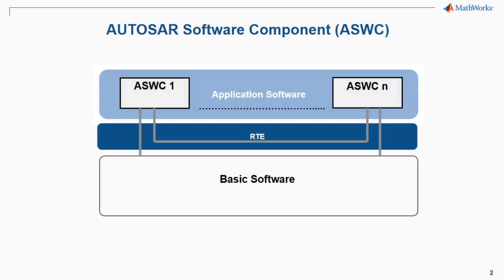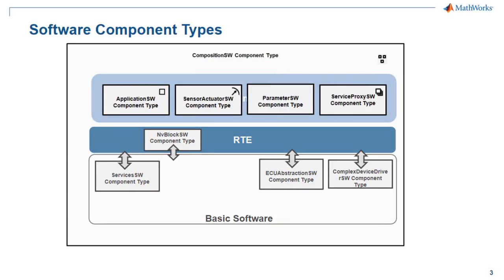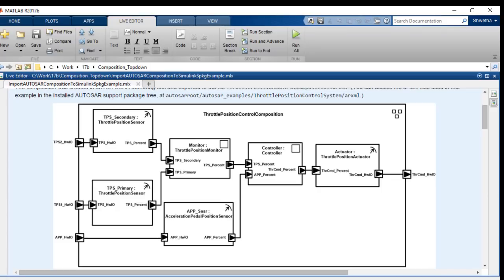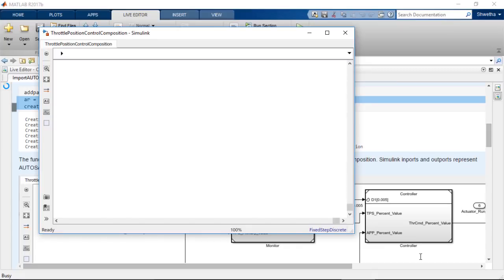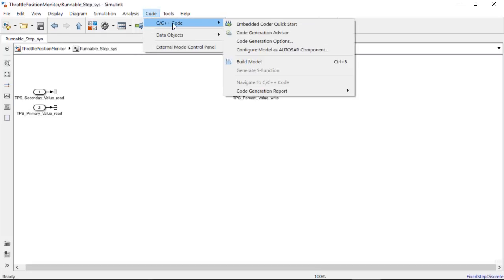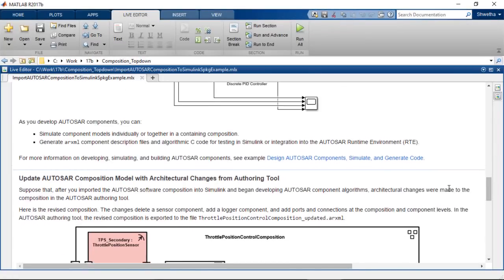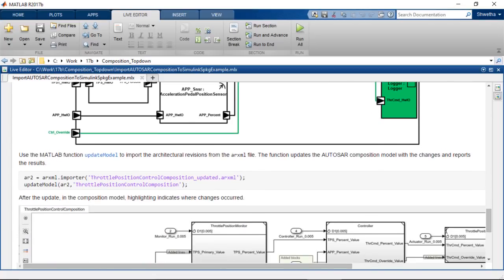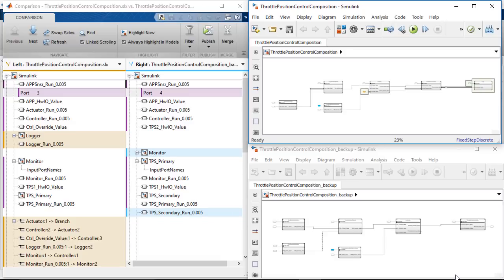AUTOSAR Compositions in Simulink: Top Down Workflow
The AUTOSAR standard provides a mechanism to hierarchically aggregate the AUTOSAR software component called Composition Software Components.

The composition is used to create units of higher complexity on a conceptual level. This will not affect the communication on the Virtual Function Bus or add any additional implementation because it is solely an architectural element.

Starting with R2017b, Simulink® and Embedded Coder® support the top-down workflow for AUTOSAR software compositions. The demonstration of the support for compositions is shown using a live script example.